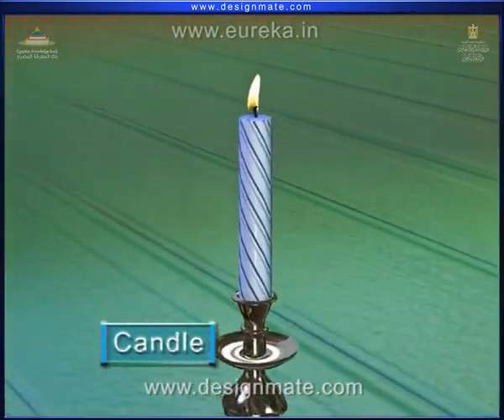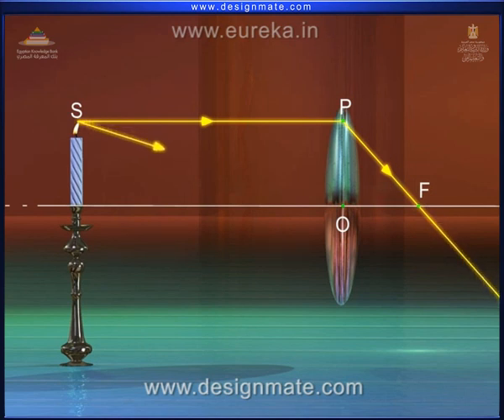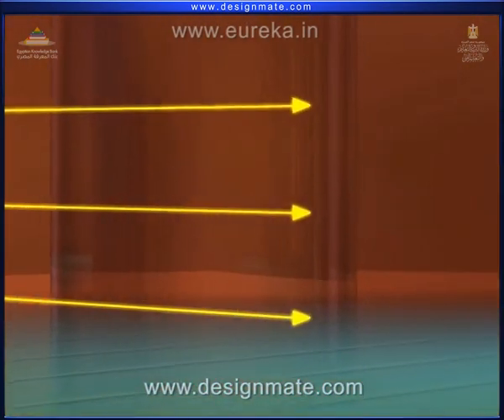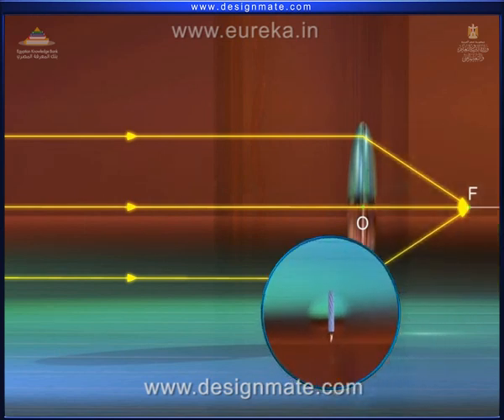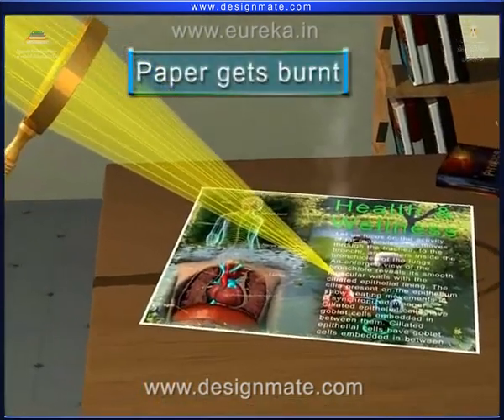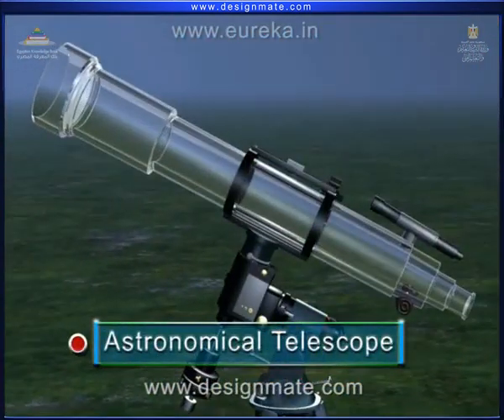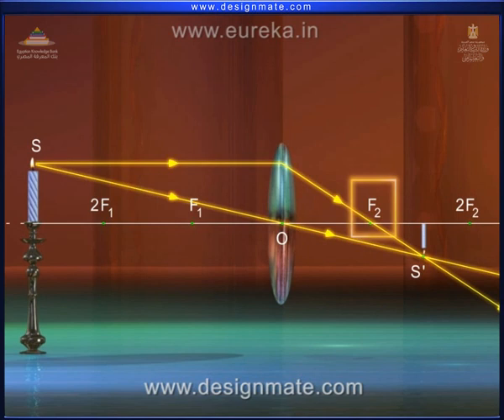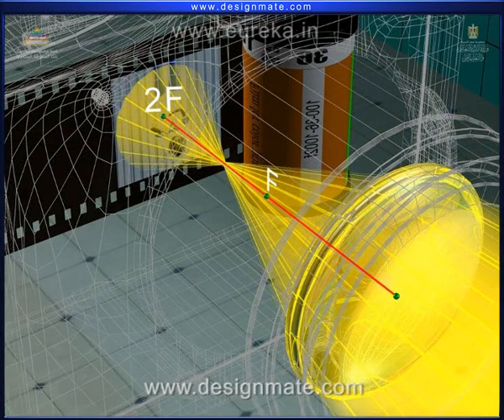Images Formed by Convex Lens Part 1